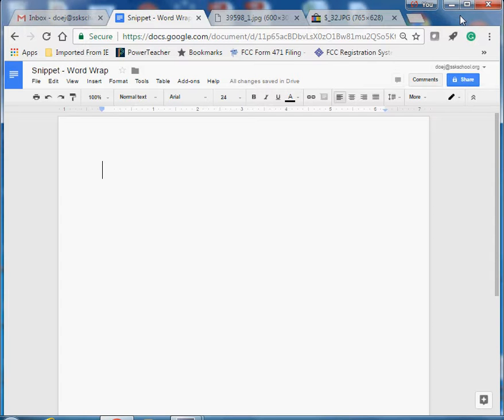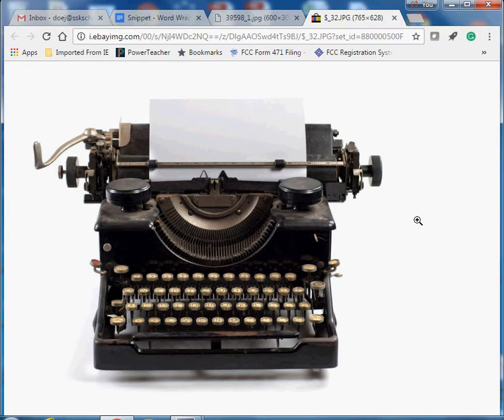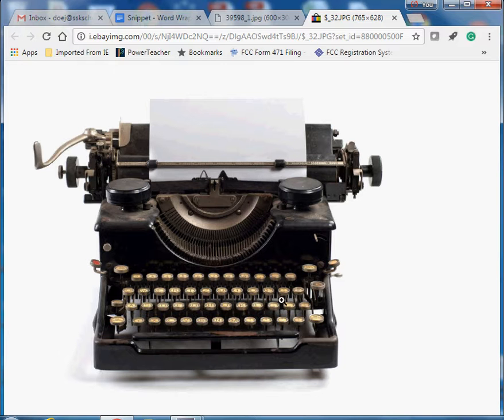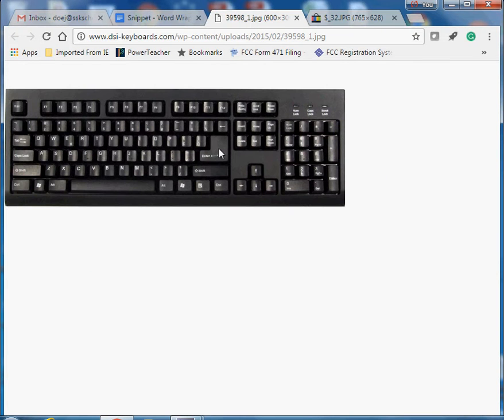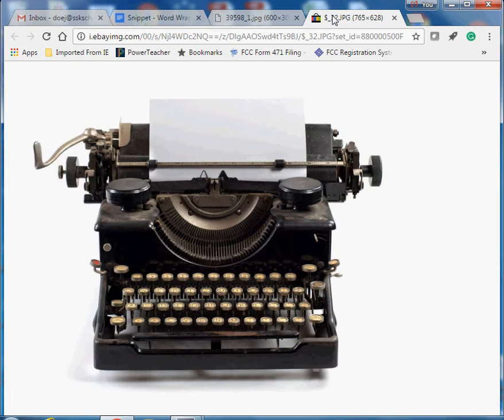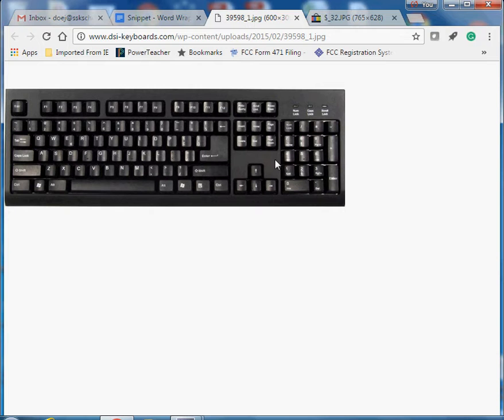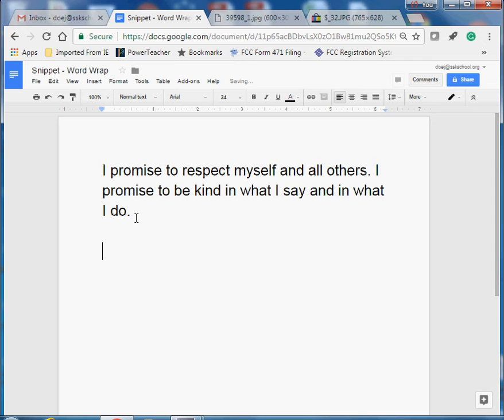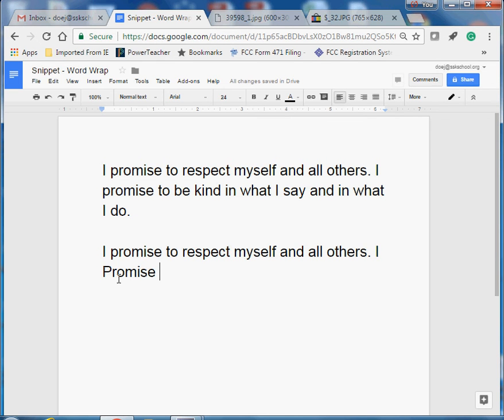Snippet Word Wrap